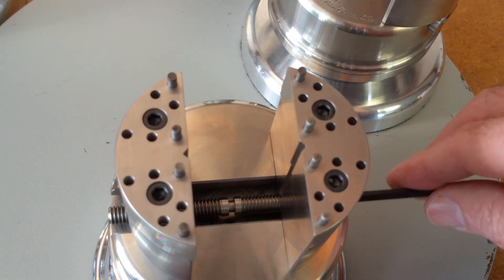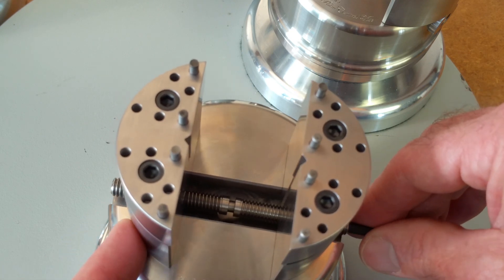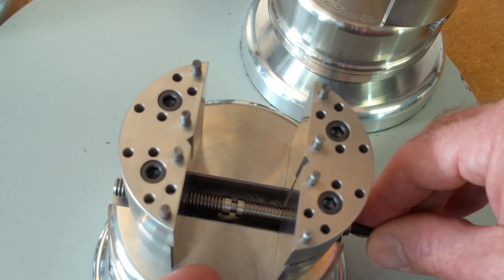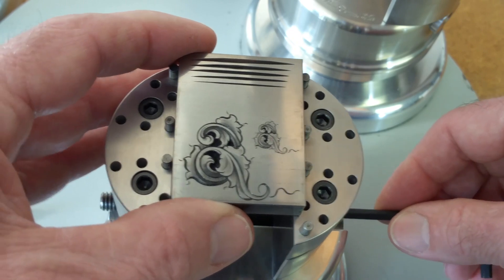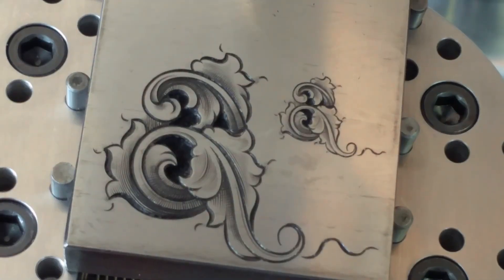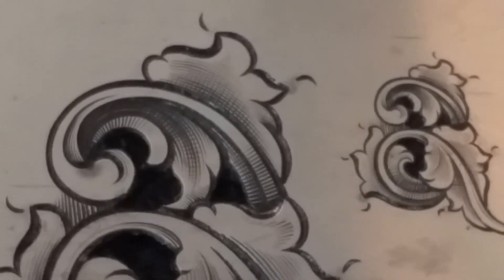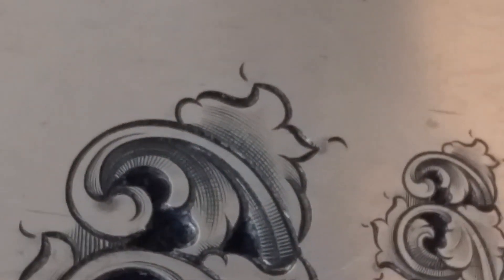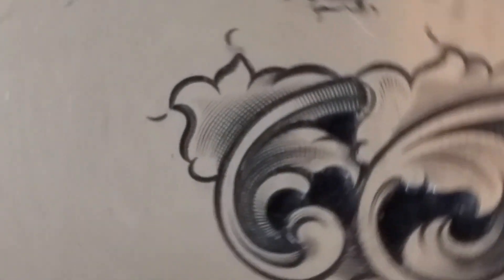Engraving Positioning Vise - no cost method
Method to convert a hand engraving vise into a positioning vise for centering under a microscope.  No cost method.